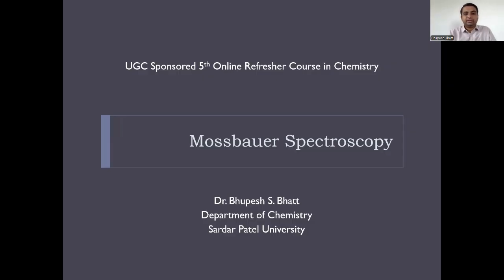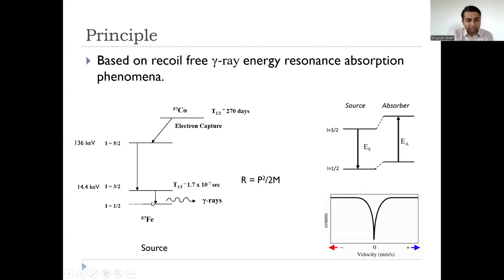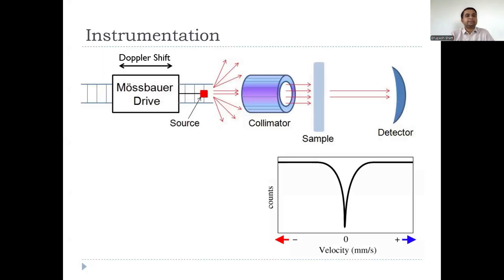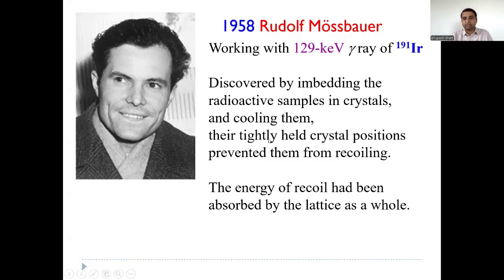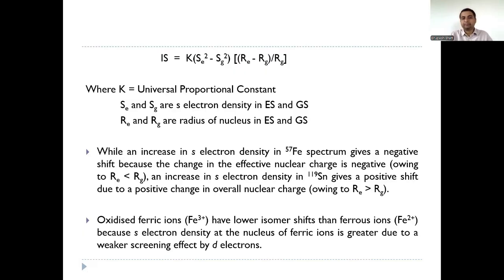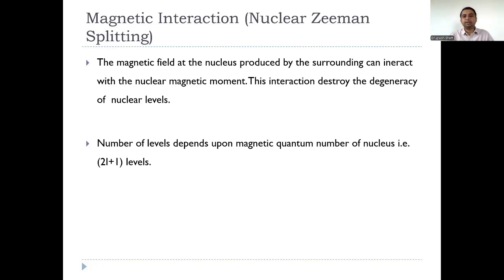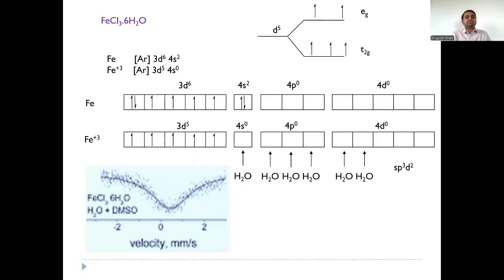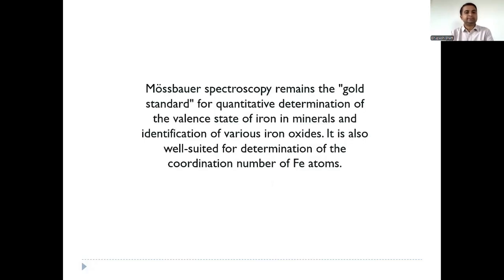Chemistry: Mossbauer Spectroscopy by Dr. Bhupesh Bhatt